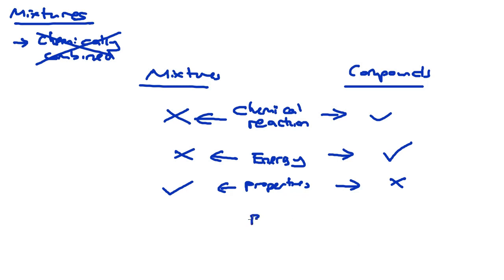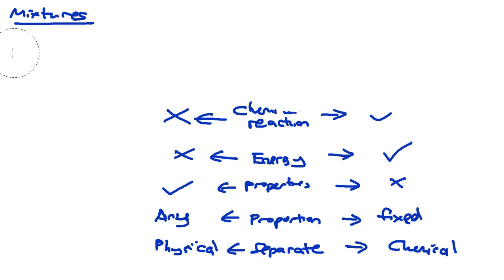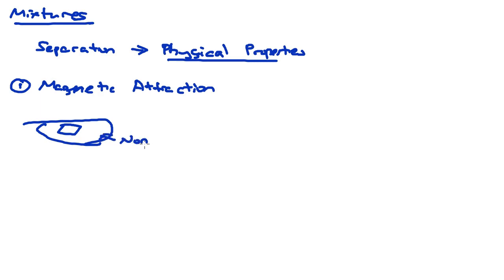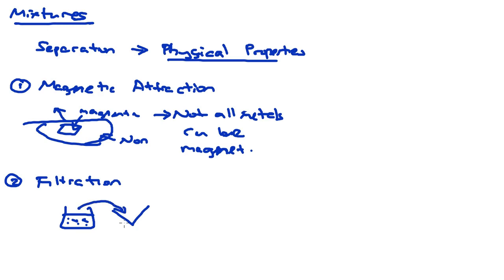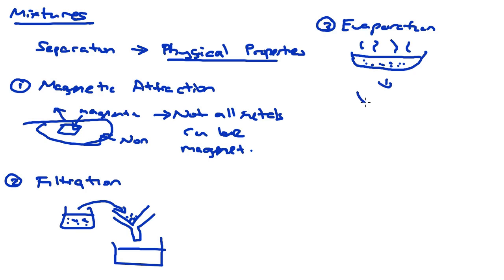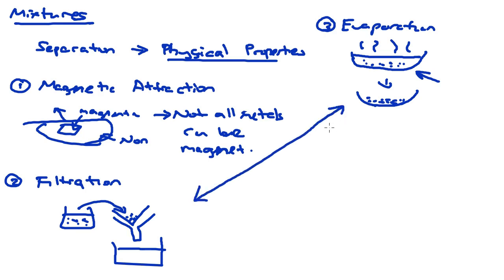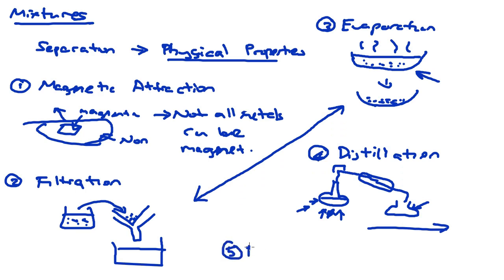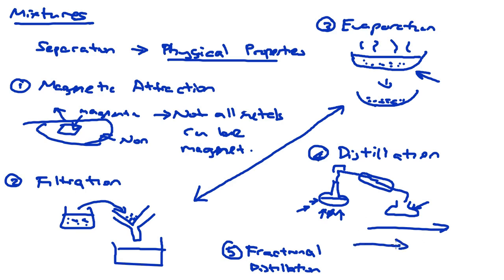Mixtures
Teachzer.com - This video discusses the differences between mixtures and compounds. It also goes through the different methods in separating mixtures into the individual substances.